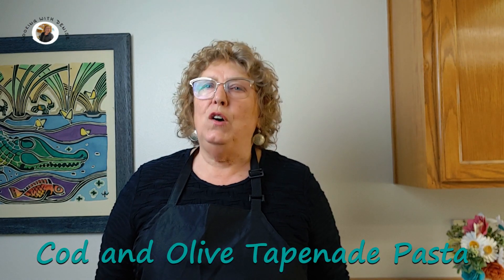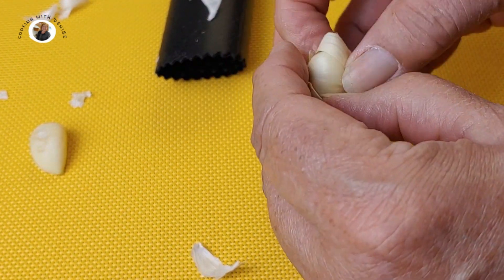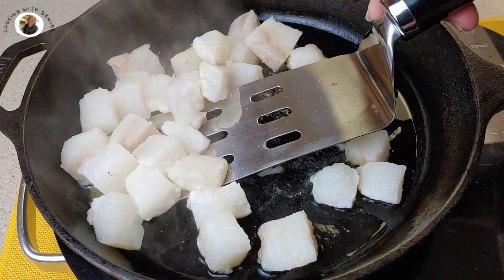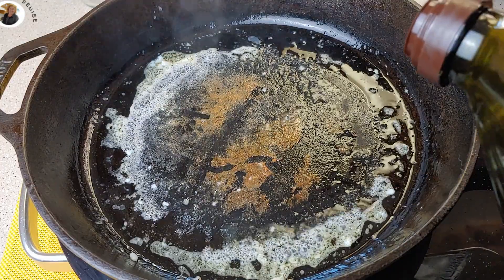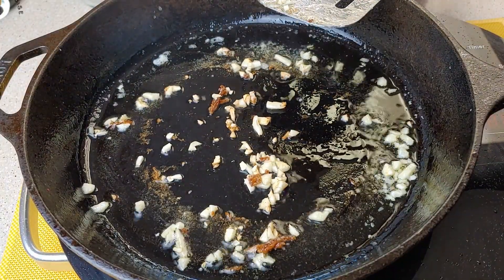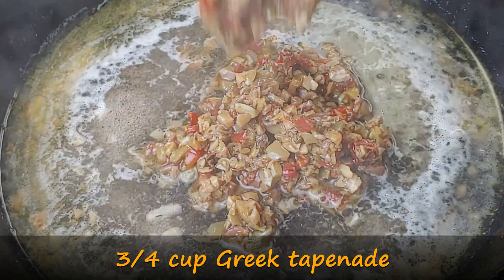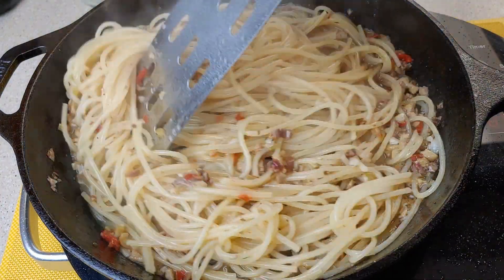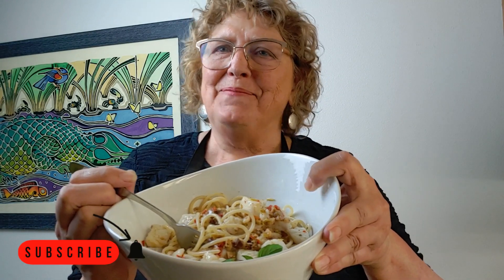Cod and Olive Tapenade Pasta | A Match Made In Heaven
This delicious cod and olive tapenade pasta is a delicious and easy to make dish.  It is perfect for a weeknight meal. The cod is cooked in a flavorful white wine sauce with a briny Greek olive tapenade and served over a bed of pasta.  The dish is full of flavor and is sure to please everyone at the table.

Cooking Products Used In Video
Electric Portable Stove
Chef Cooking Apron
Stainless Steel Strainer Skimmer
Paring Knife 4”
Iron Skillet
Garlic Peeler
Charleston Organic Coffee